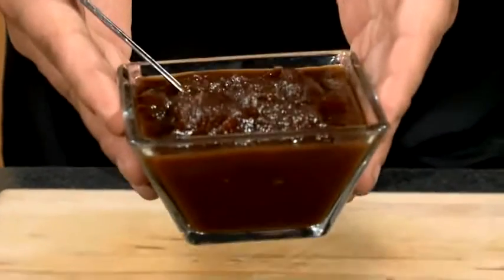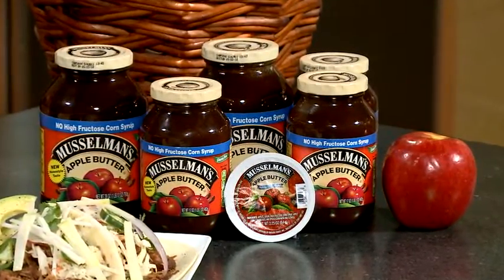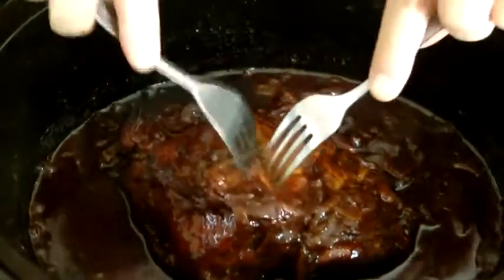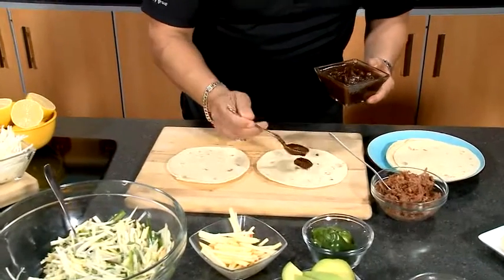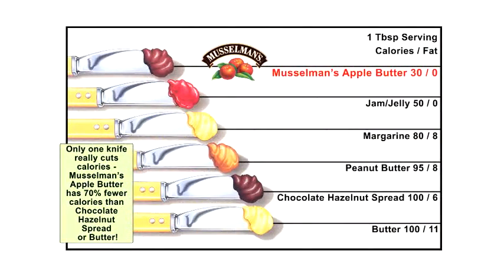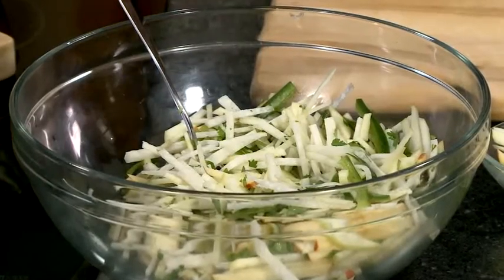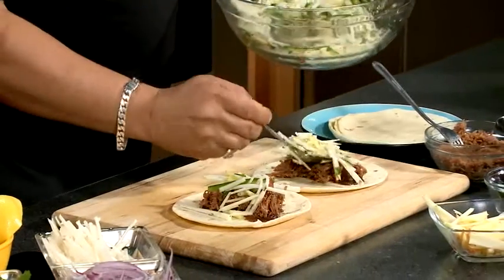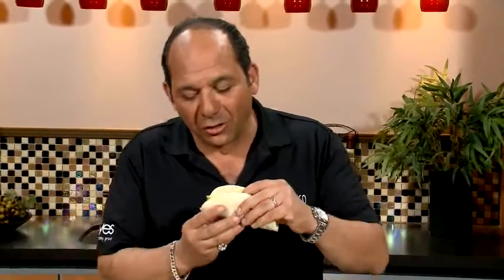Copy of 102767 BA QB- 10-26 air